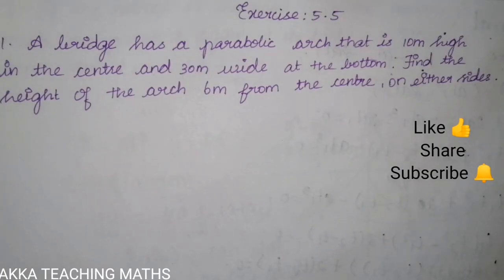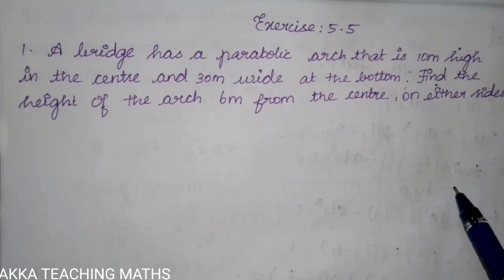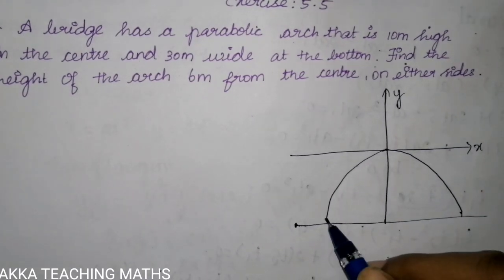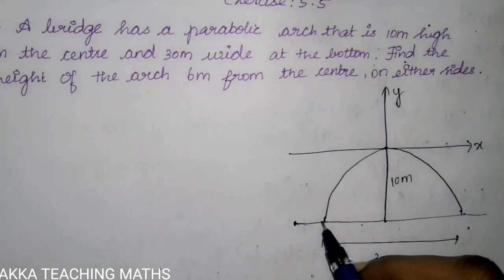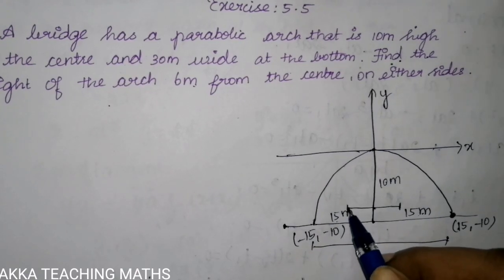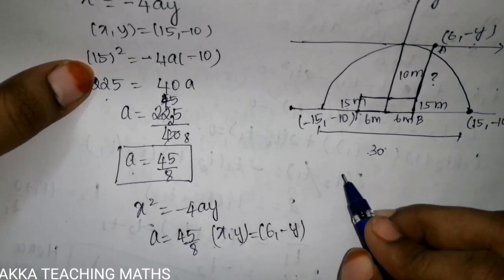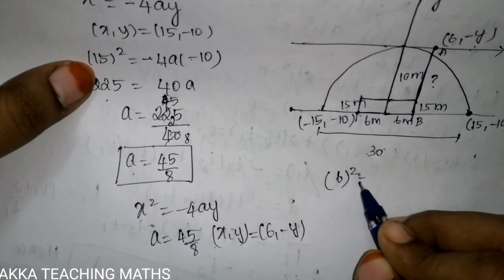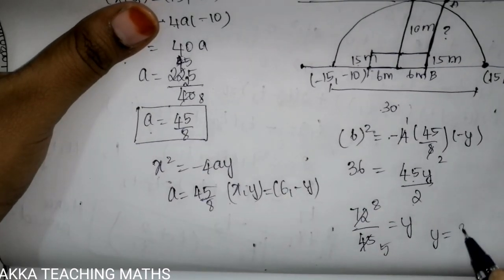12th Maths|Chapter:5|Exercise 5.5|Q. No.1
We are going to see 12th standard maths chapter5 Exercise 5.5

Two Dimensional Analytical Geometry-2

5.1 Introduction
5.2 Circle
5.3 Conics
5.4 Conic Section
5.5 Parametric form of conics
5.6 Tangent and Normals to conics
5.7 Real life Applications of conics